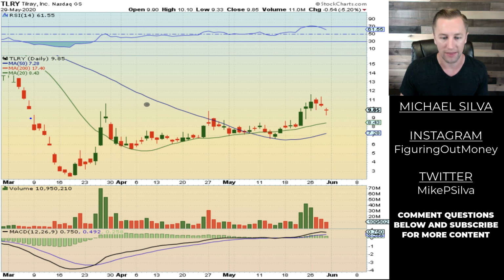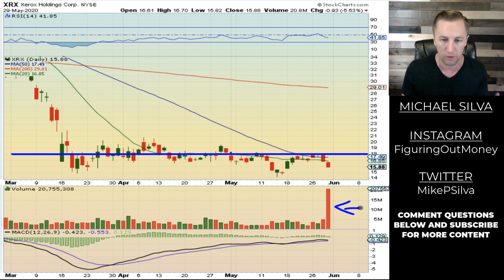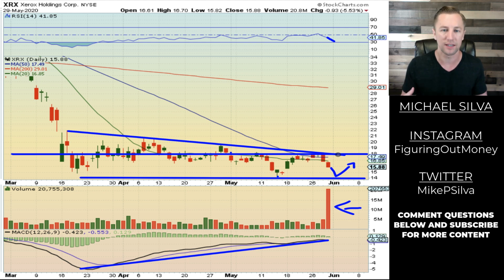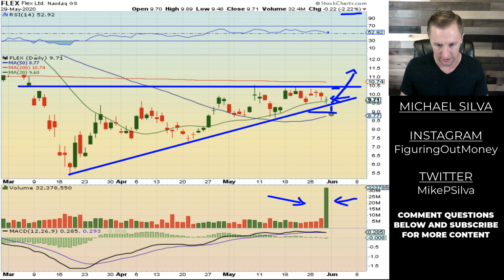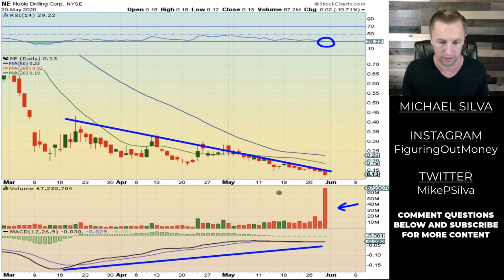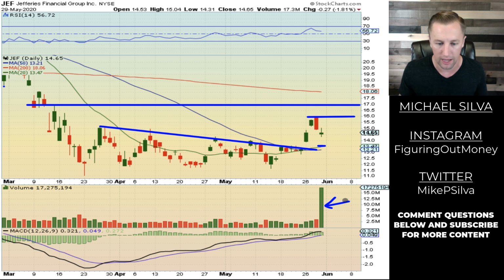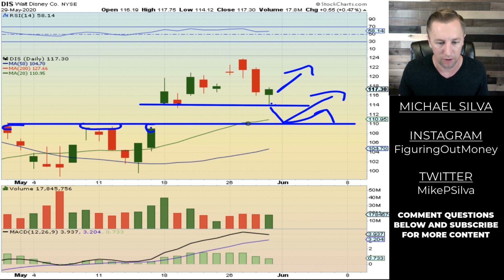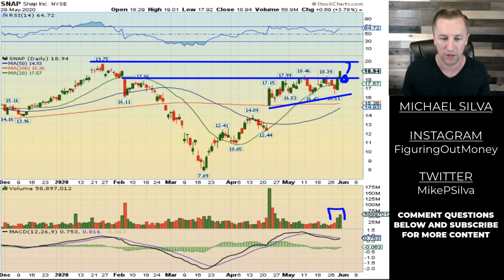Analyzing 9 Stocks To Watch Next Week Or BUY Based On Technical Chart Patterns | Weekly Scan EP 013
I use technical analysis chart patterns to determine support, resistance, entry and exit points on all the top stocks I put together in this weeks watchlist.

The 9 stocks to watch or buy are based on my personal opinion on how I read technical analysis chart patterns.

I come out with the weekly watchlist "The Weekly Scan" every week.

TIMESTAMPS:
INTRO: 00:00
1. TLRY Stock - 00:37
2. XRX Stock - 02:30
3. FLEX Stock - 06:02
4. ESNT Stock - 08:10
5. NE Stock - 09:49
6. JEF Stock - 11:27
7. DIS Stock - 13:21
7. PRTY Stock - 14:34
7. SNAP Stock - 16:09

All these stocks can be great stocks to invest in right now, but you must manage your risk. the only thing we can control in the stock market is our risk. If you are wondering if these stocks are for beginners, think differently about that statement. The stock market is a place that can make you feel really smart and also really dumb. Be sure to seek help from a professional when it comes to looking at stocks to invest in right now.

If you have a watchlist setup make sure to add these stocks to watch this week coming up and maybe even through 2020. The will be good stocks to watch today and tomorrow and even through the month of May.

Best of luck out there!